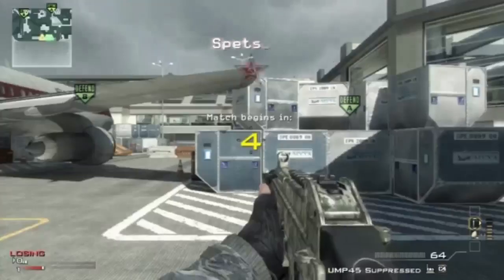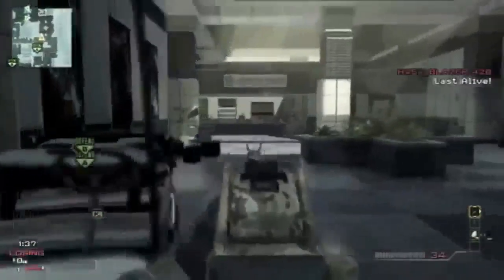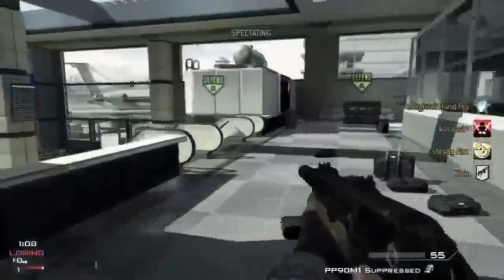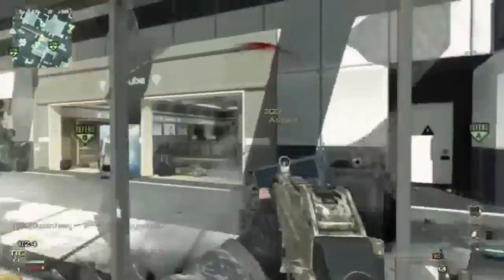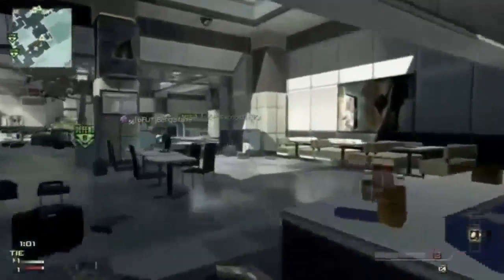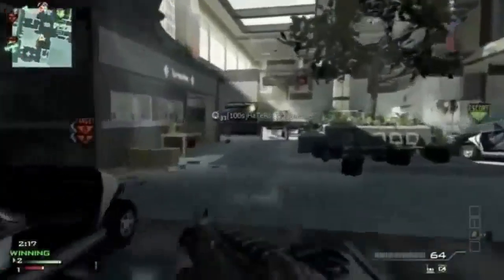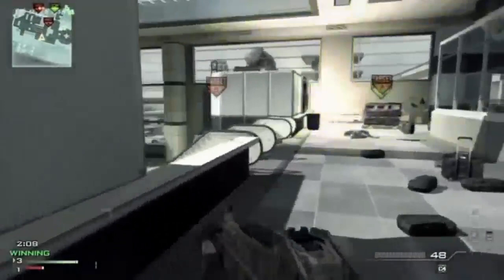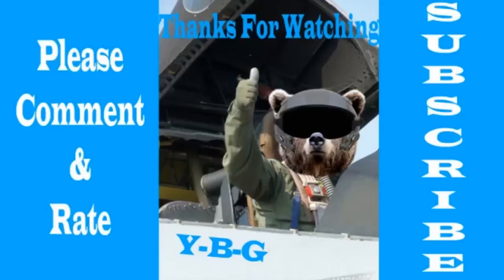Call of Duty MW3: CanadianBigBear's Trip to the Airport